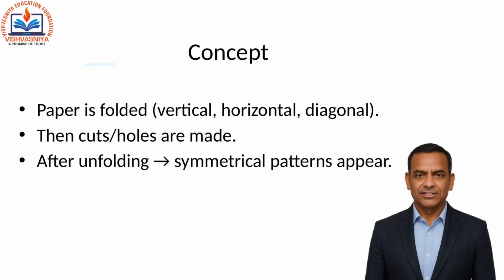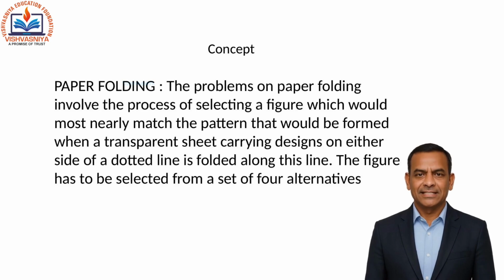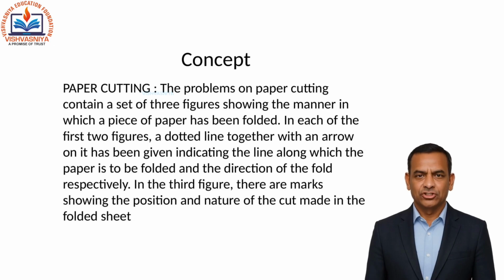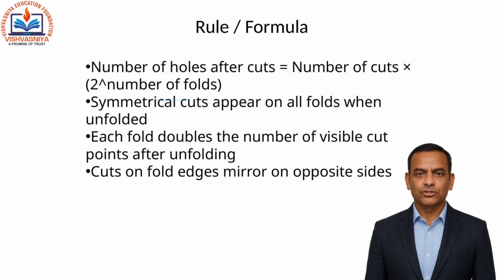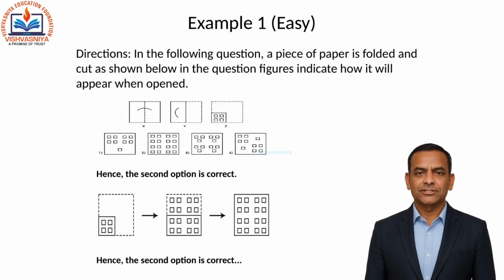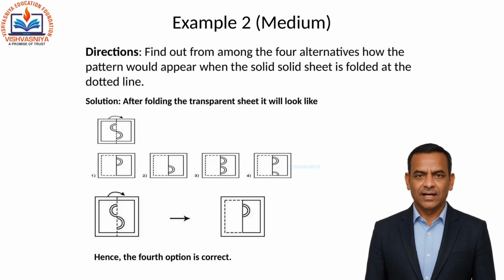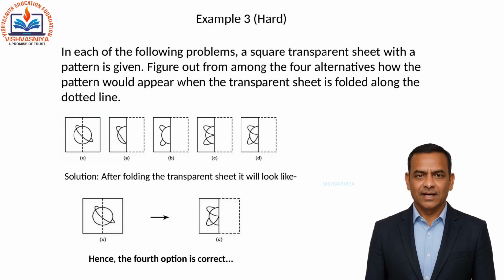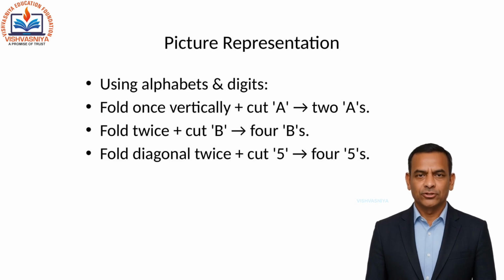SSB: Non- Verbal reasoning Paper Folding and Cutting